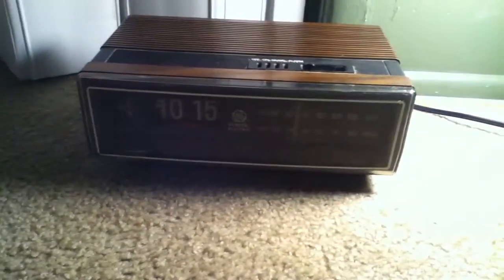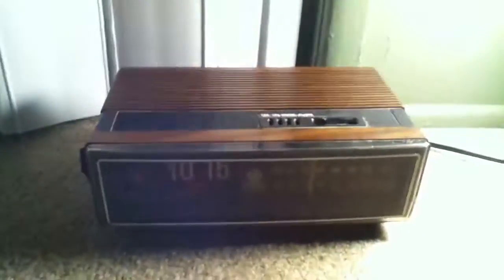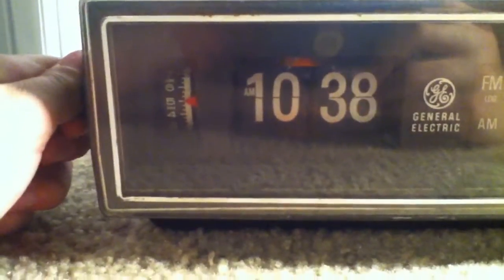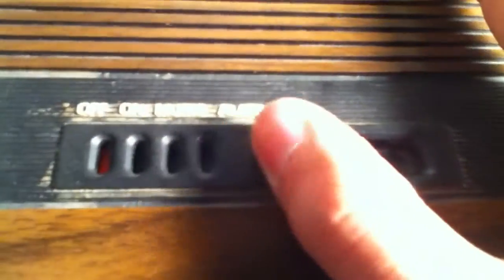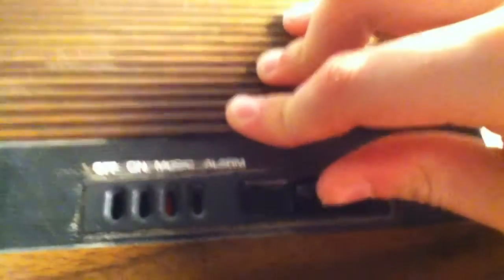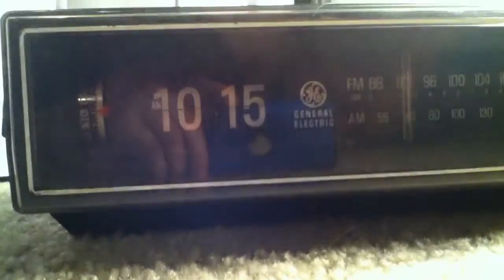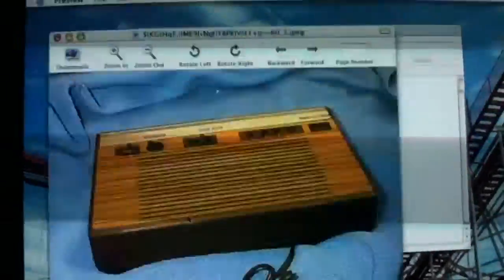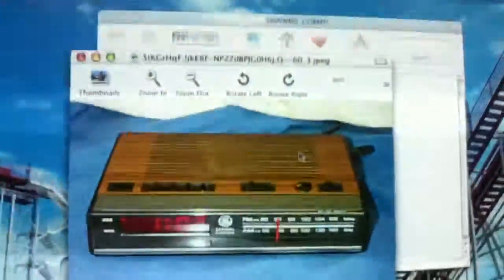VINTAGE GE 70's Clock Radio Model 7-4305F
Somewhere in the 1970's